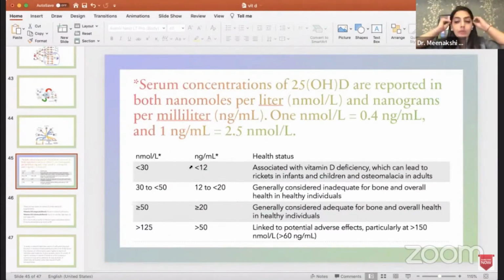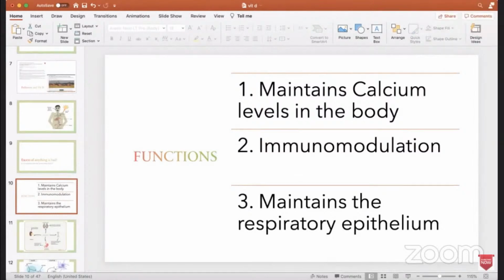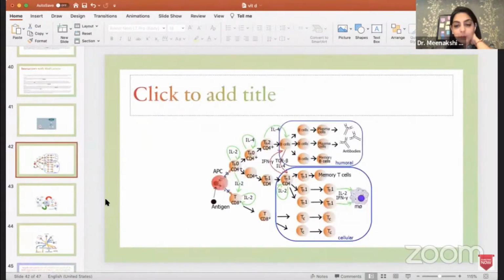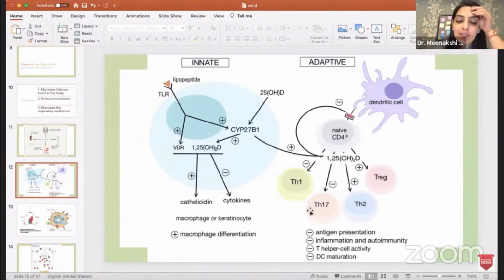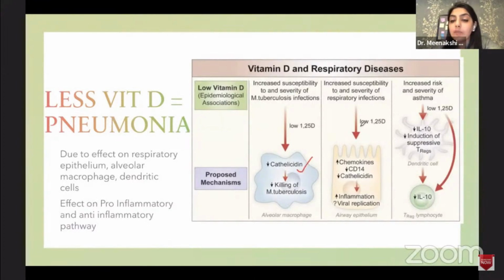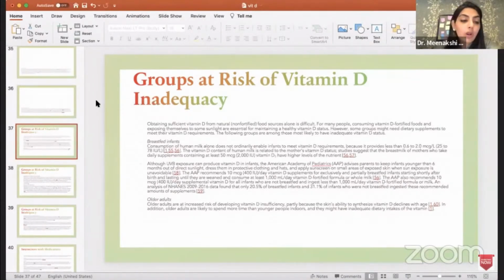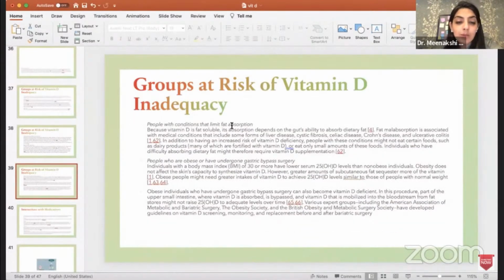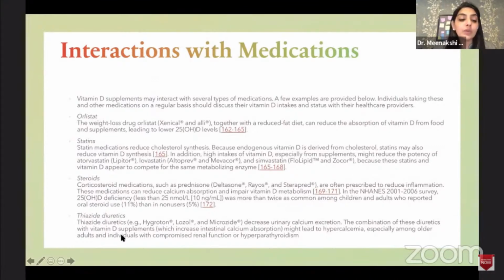विटामिन D ः कैसे करता है immune system पर असर ? क्यू लेने बोलते है डॉक्टर high dose?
विटामिन D ः कैसे करता है immune system पर असर ? क्यू लेने बोलते है डॉक्टर high dose? किस किसको deficiency होने की सम्भावना ज़्यादा है ?